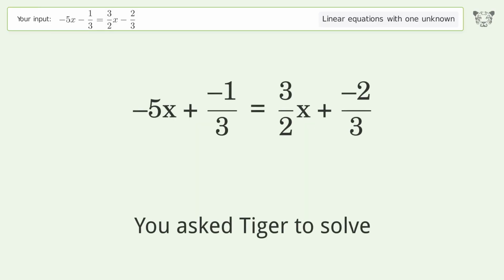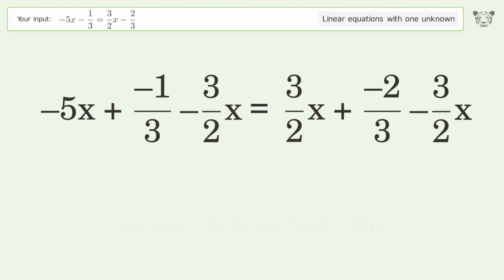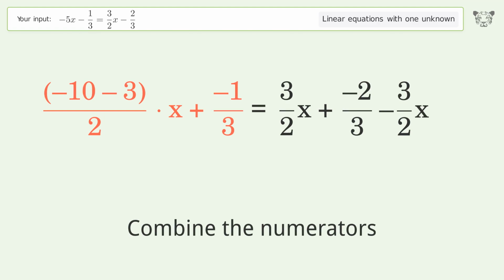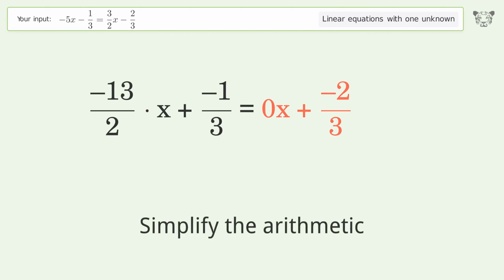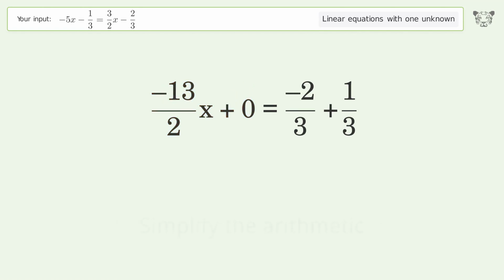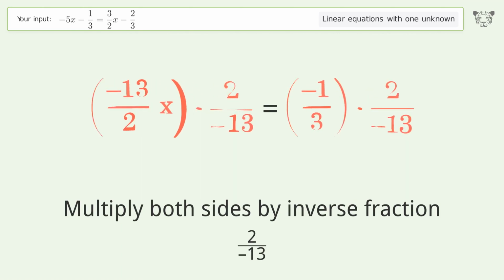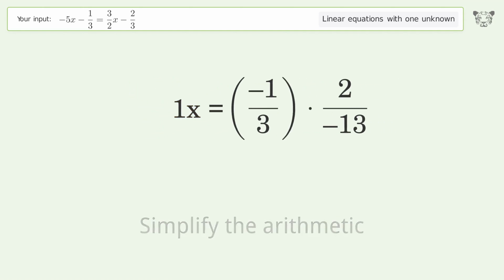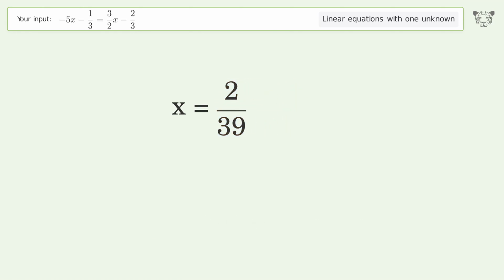Linear equation with one unknown: Solve -5x-1/3=3/2x-2/3 step-by-step solution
Solving -5x-1/3=3/2x-2/3 using the linear equation with one unknown solver

for a step-by-step and more tips and tricks for dealing with linear equations with one unknown.